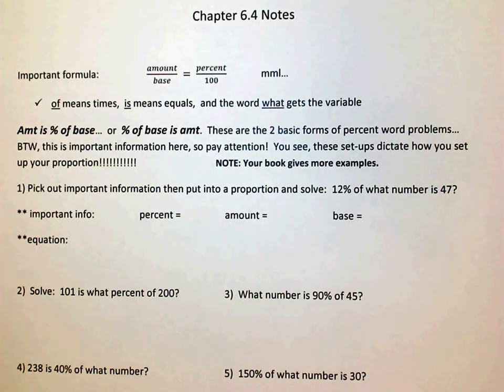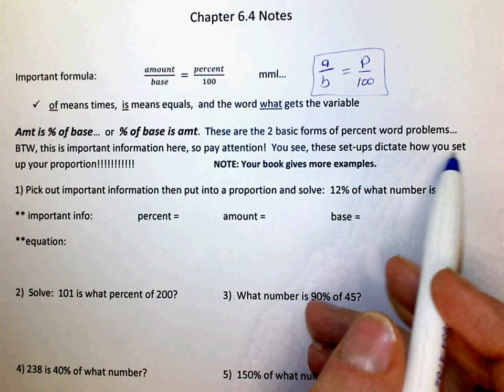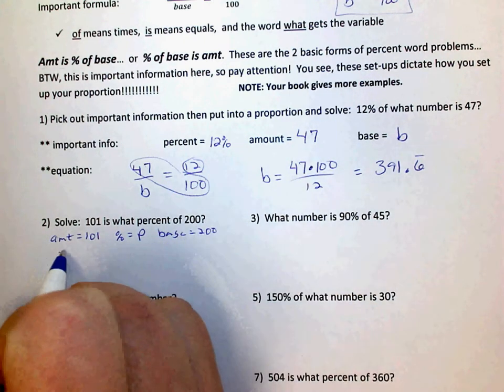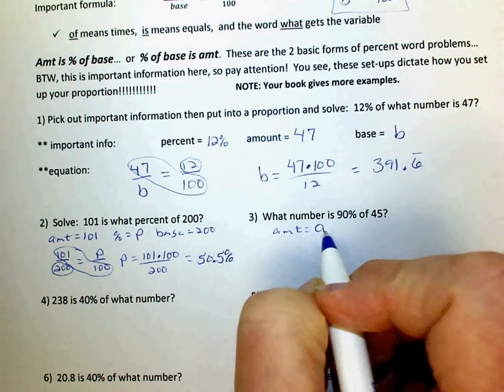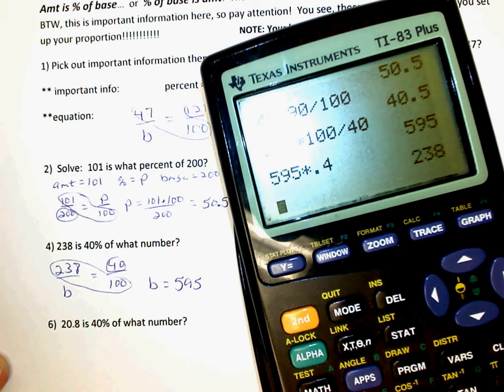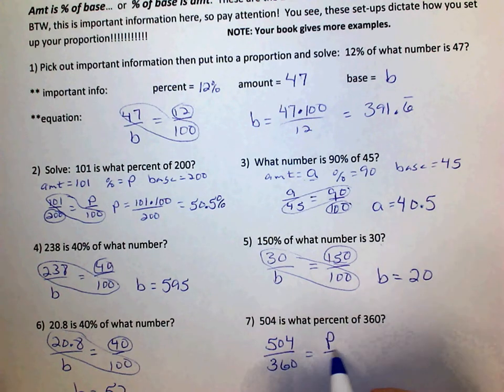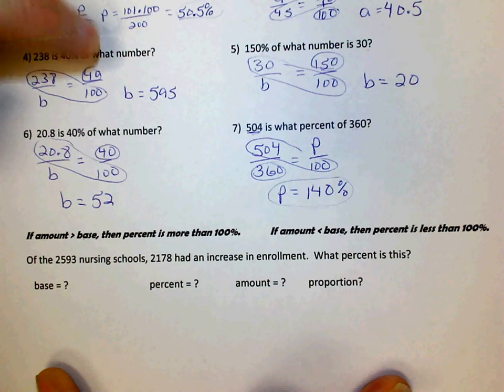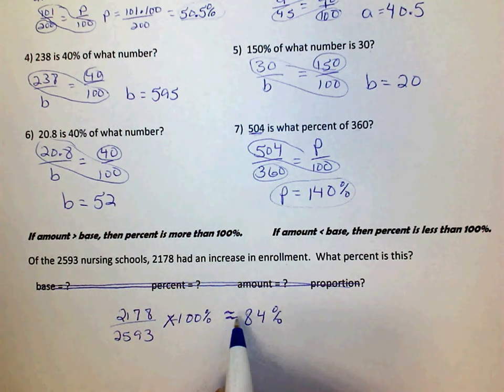Chapter 6 4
Percent word equations; using proportionality of amount over base = percent over 100.